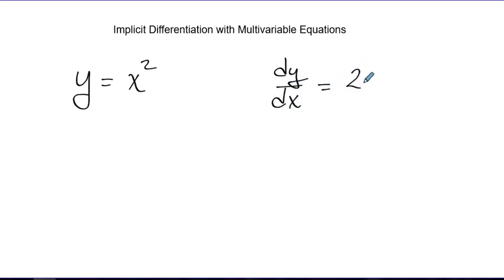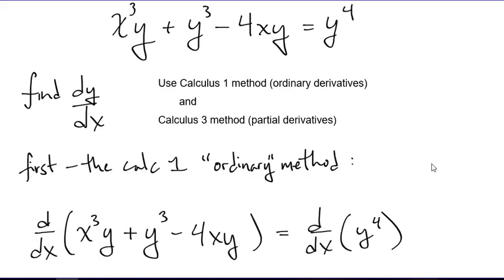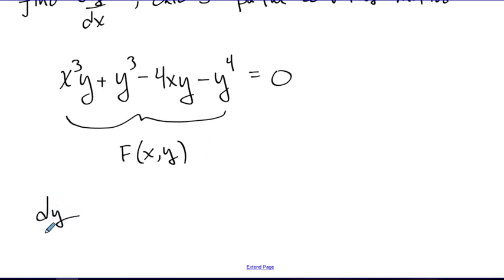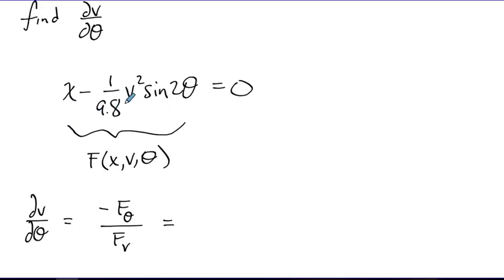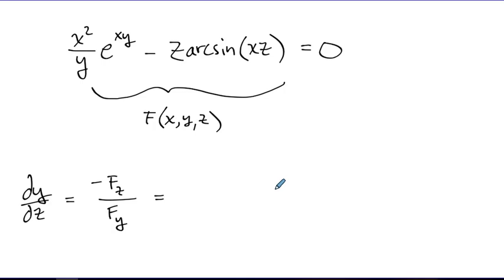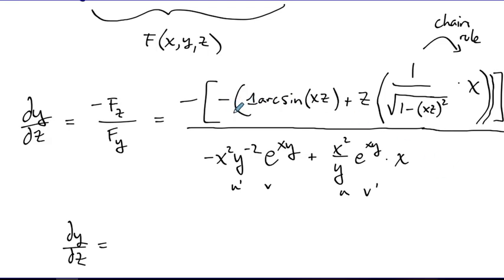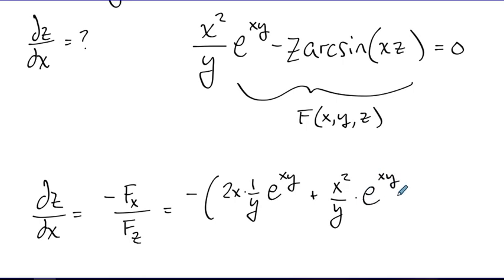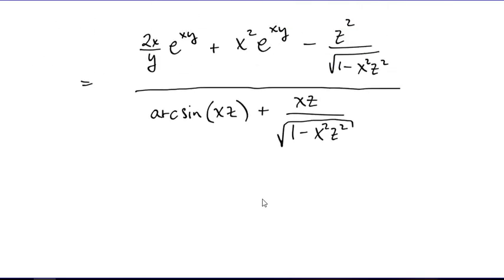Implicit Differentiation with Multi-variable Equations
Examples of finding partial derivatives implicitly for multi-variable equations